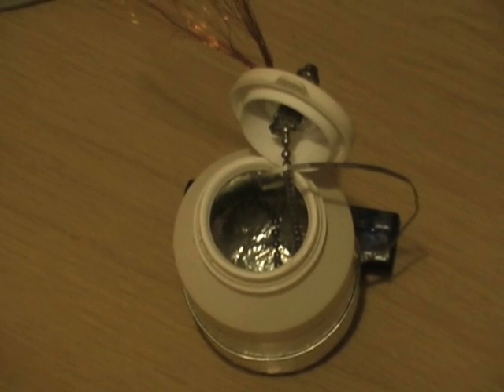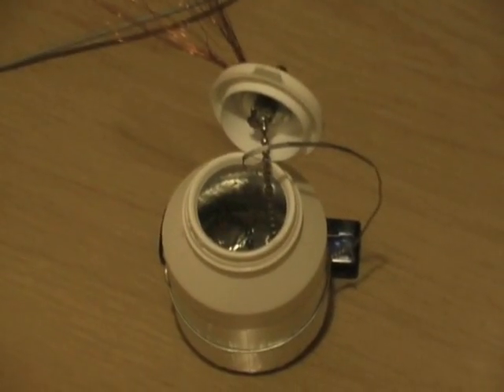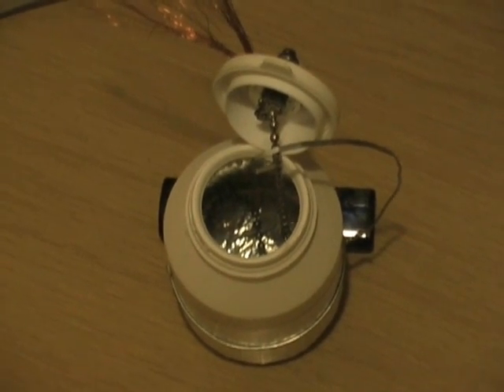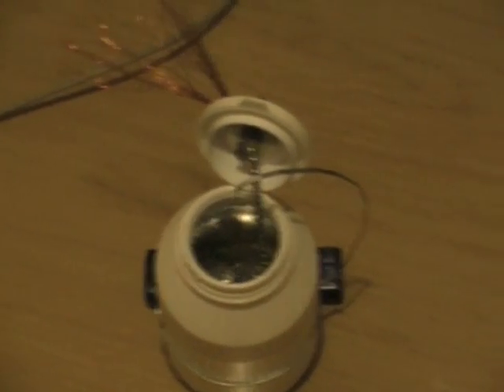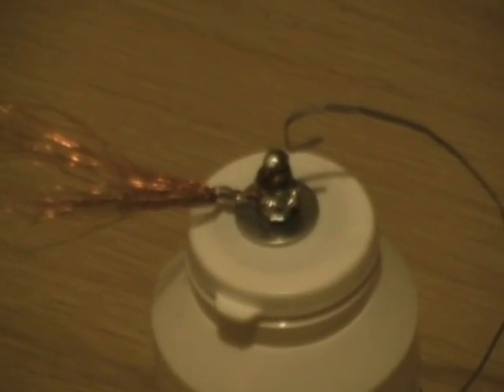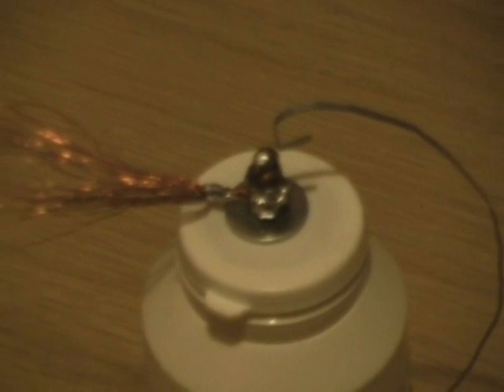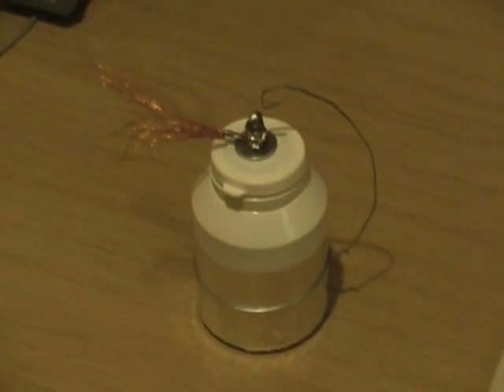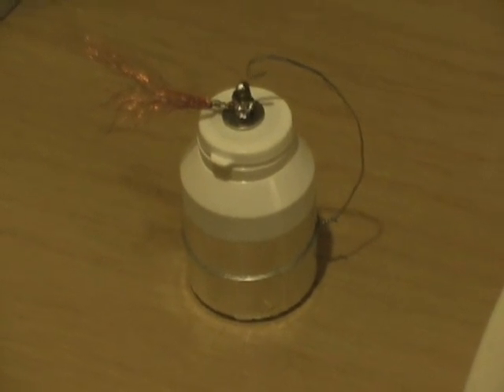leydon jar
Small Leydon Jar .. AKA Leydon Bottle

Big Ones Can Be Dangerous !!!

First Known Capacitor

Two Thirds Full of Tap Water

Aluminium Duct Tape Two Thirds Up

Smoothly Stuck Inside & Out

And Over Bases

The Fewer Creases The Better

Plug Chain Connects With Base Inside Tape .. "Pos"

While Galv Wire, Top Half Flattened,

Twisted Tightly & Curled .. "Neg"

Gives The Spark Gap

Stores Static Electricity From TV

Plastics Rubbed with Fur, and The Like